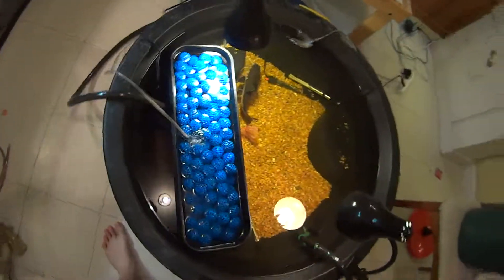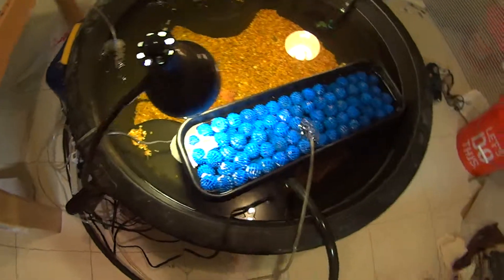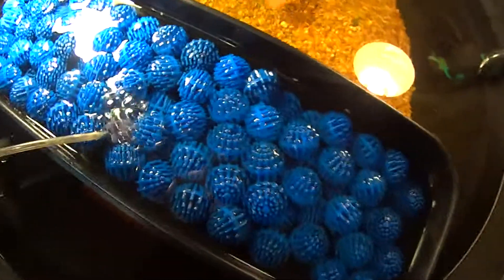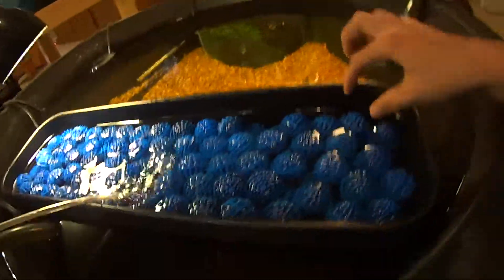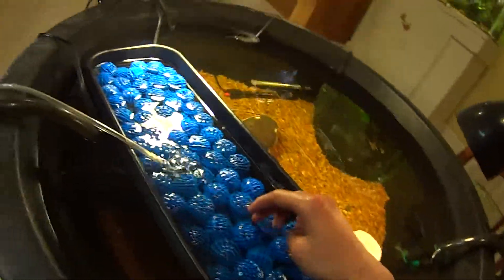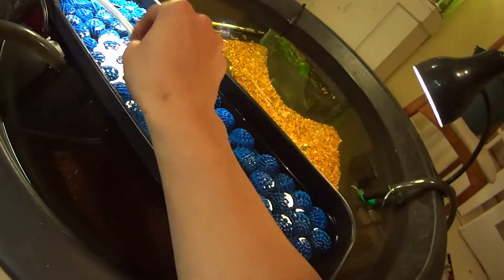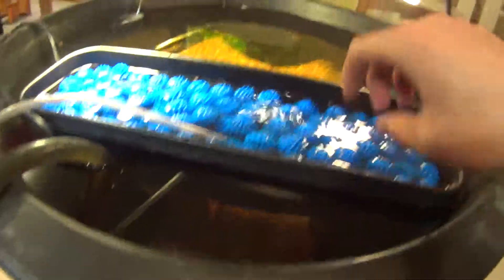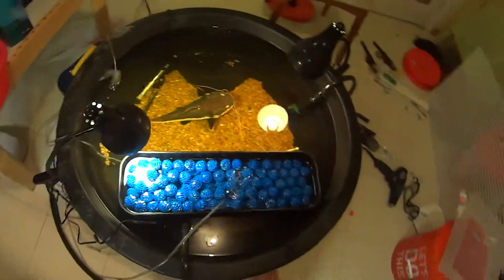DIY Biological Filter